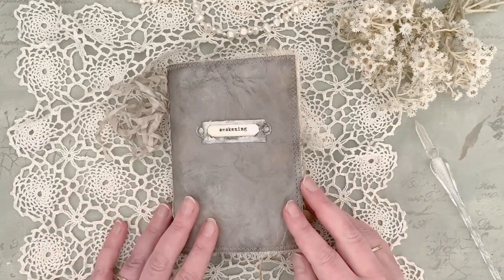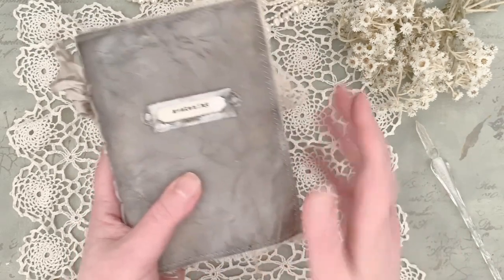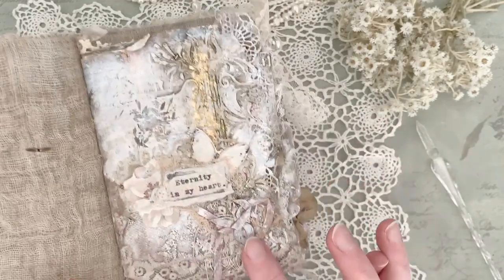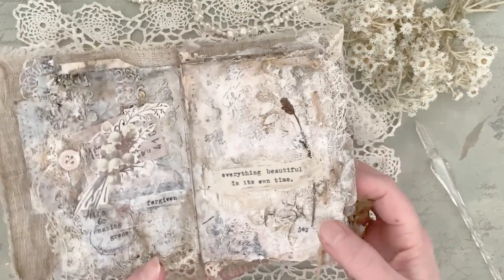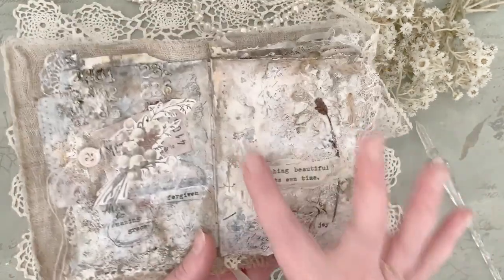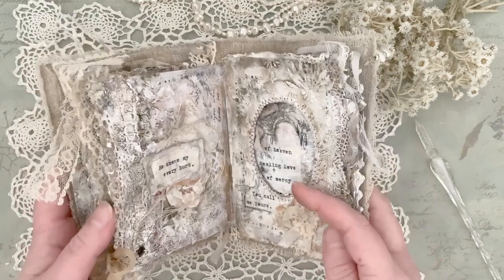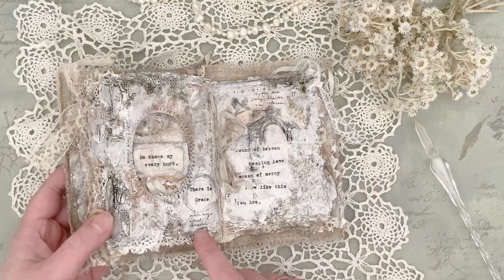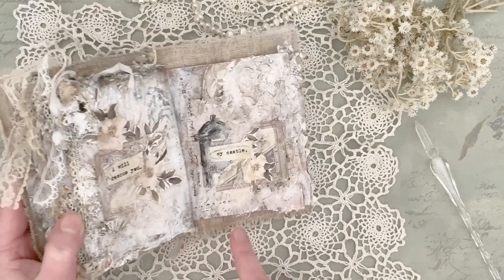Awakening -an art journal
Hi darlings, this is my respond to the uncertain world; a kind of a grace notes journal. It's for sale now, as I really try to collect money for my mediaction.